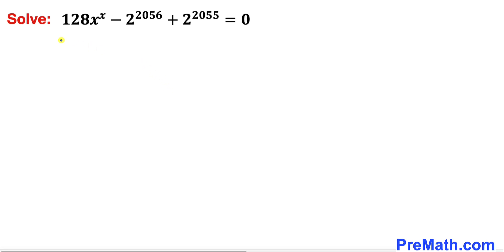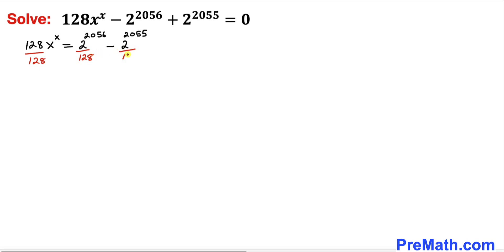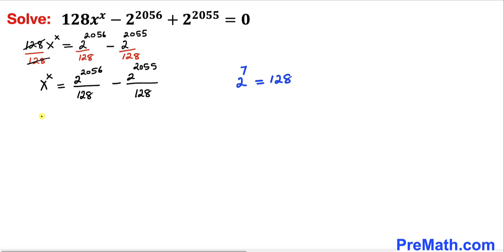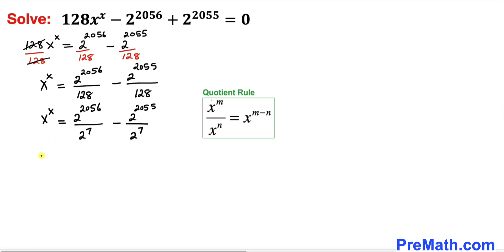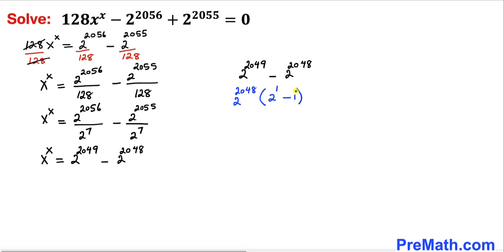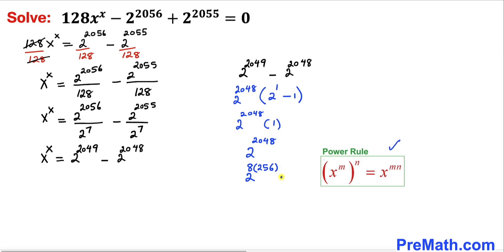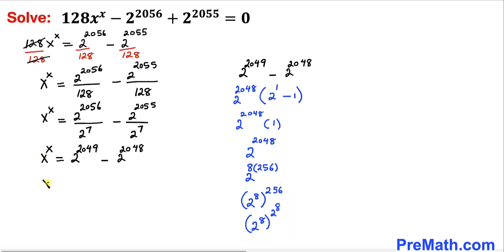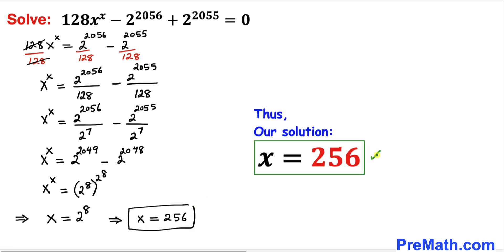Solve for X | Learn how to solve exponential equation quickly | Math Olympiad Training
Can you solve the given exponential equation for x?. Step-by-step tutorial by PreMath.com

Olympiad Mathematics
Math Olympiad
blackpenredpen
math olympics
olympiad exam
math olympiada
British Math Olympiad
olympics math
olympics mathematics
Number Theory
mathcounts
math at work
exponential equation
pre math
Olympiad Mathematics
Mathematical Olympiad
imo
gre math
math games
sat math
act math
math riddles
math puzzles
Competitive Exams
Competitive Exam
surds
Radicals